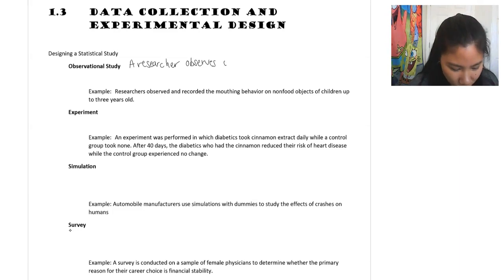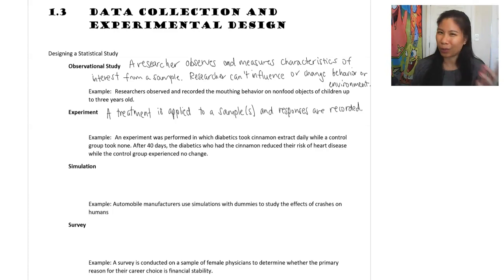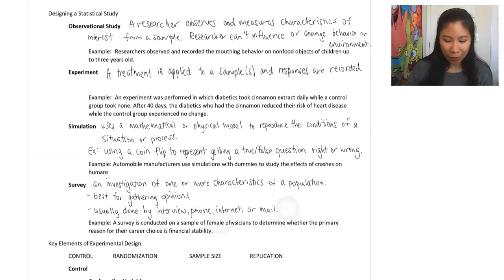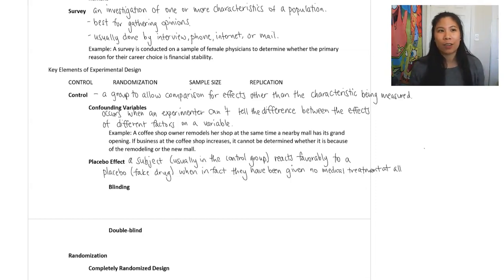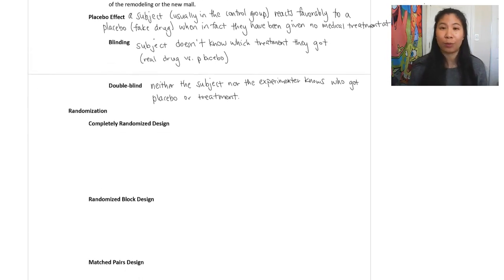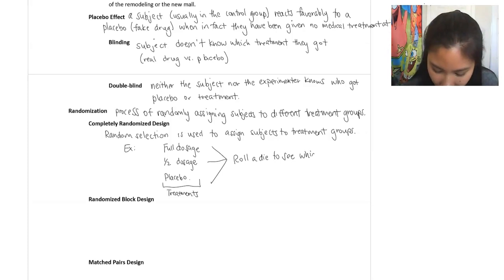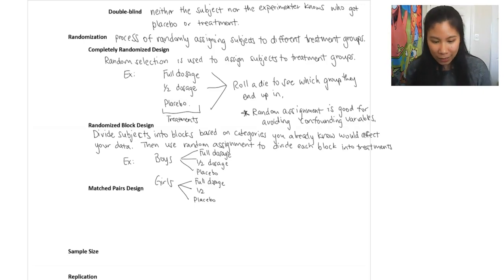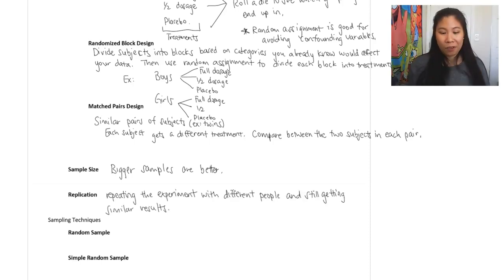HStat 1.3 Part 1 - Data Collection and Experimental Design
Observational Study vs Experiment vs Simulation vs Survey
Key Elements of Experimental Design - Control, Randomization, Sample Size, Replication